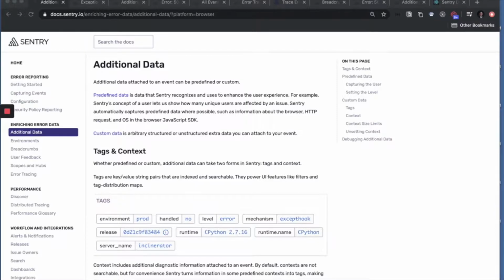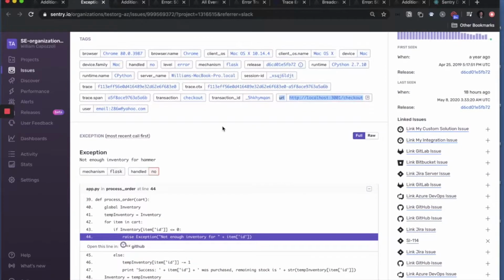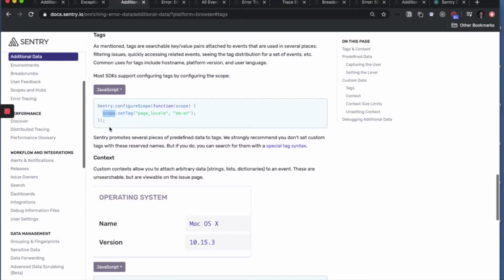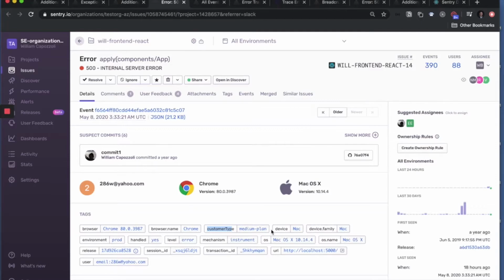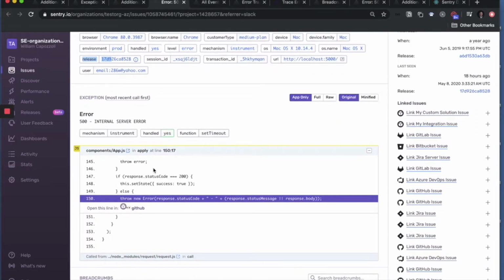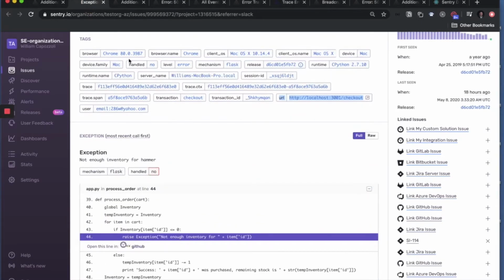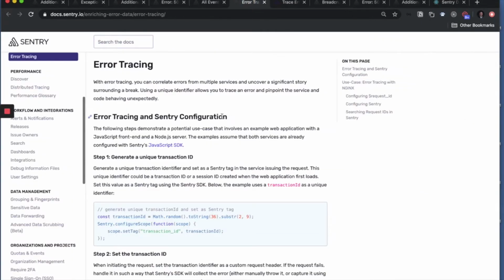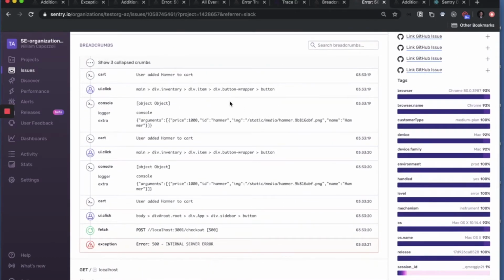Application Monitoring 101: How to add context to errors (5 of 6)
Will Capozzoli (Solutions Engineer at Sentry) walks you through how to add context to your errors in a few steps.

- Creating standard tags
- Setting a transaction ID to trace errors
- Adding breadcrumbs
- Extra or additional information